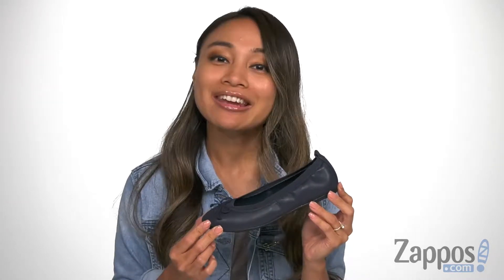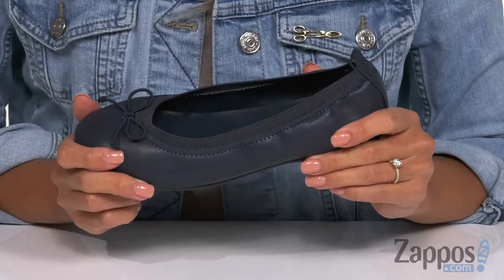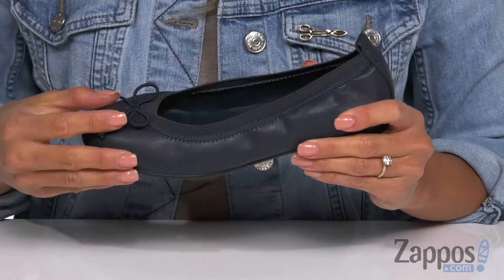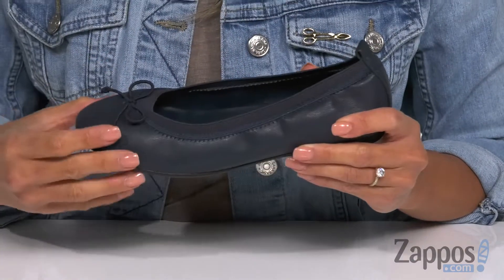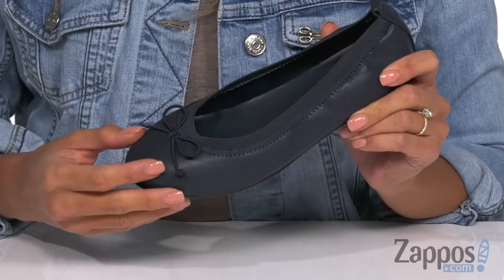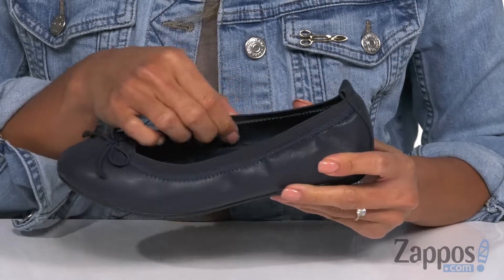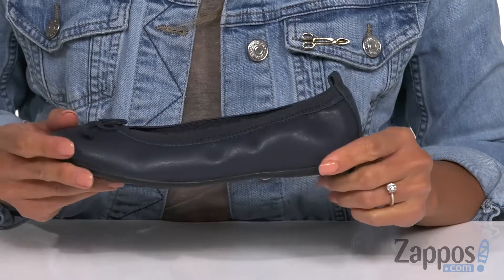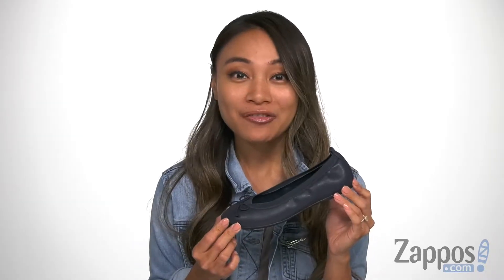Nina Kids Esther (Little Kid/Big Kid) SKU: 9163683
Add some whimsy to her look with the Nina&reg; Kids Esther flat!
Glittering rainbow man-made upper.
Rear pull tab.
Elastic top line.
Bow decoration.
Lightly padded man-made lining.
Round toe.
Durable man-made outsole.
Imported.